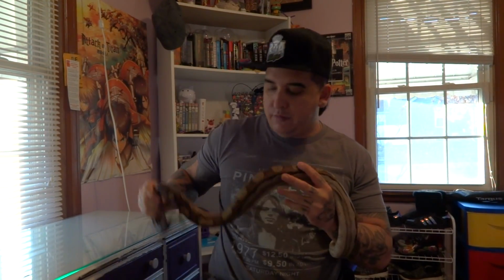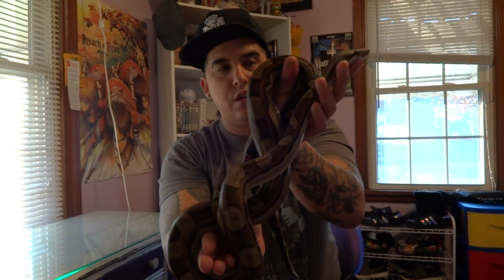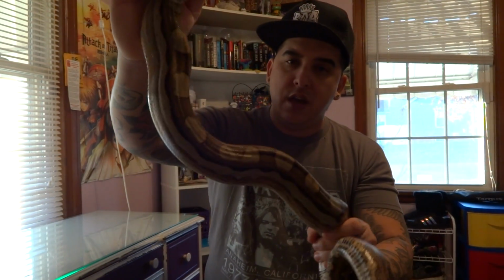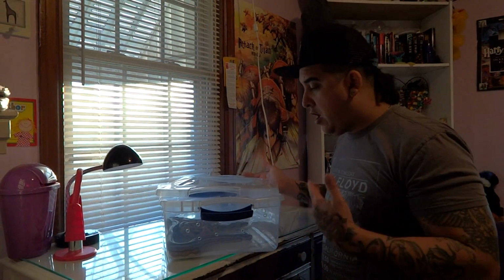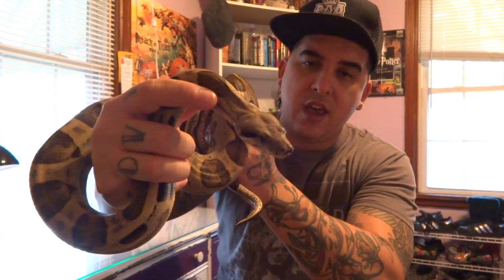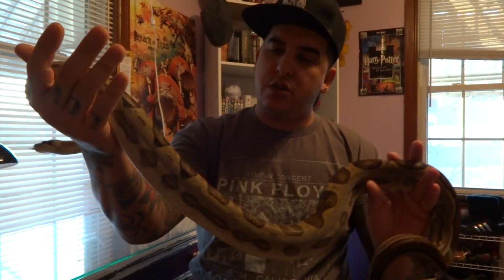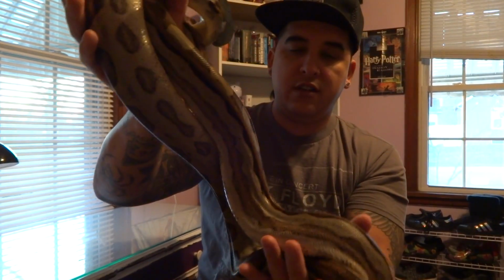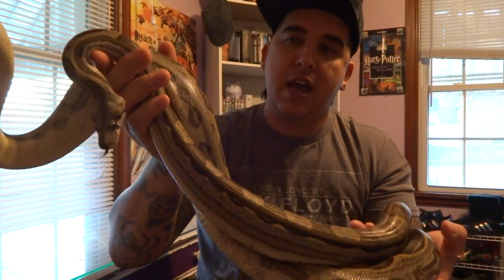Morph talk layers,Boa Constrictor,Motley boa,Jungle boa,ECT.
I did this video in hopes it helps people understand layers better.
Here is the link to TNT balls Youtube.